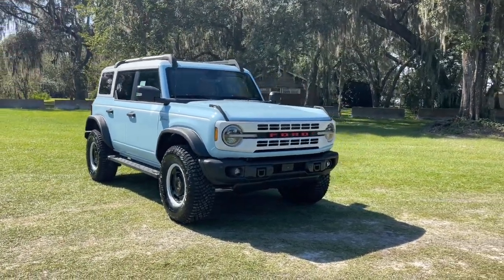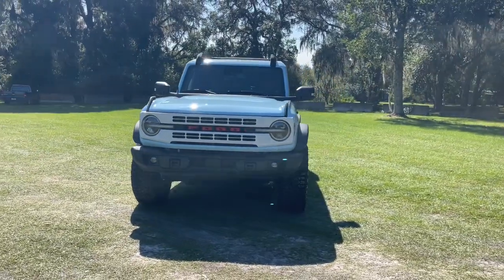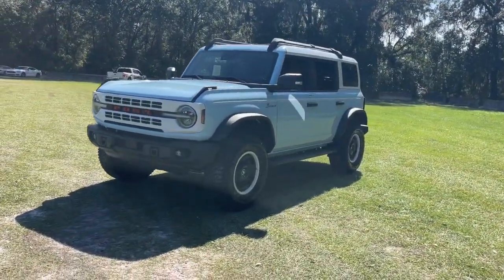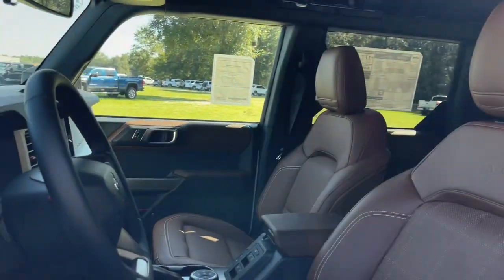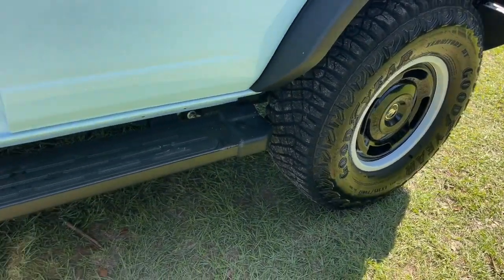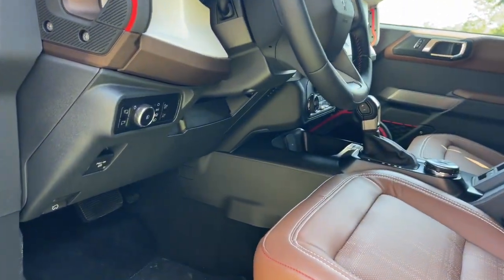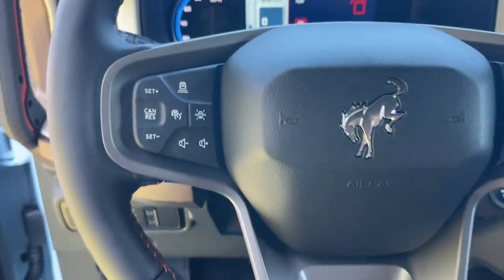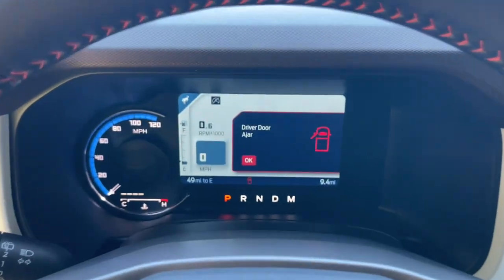2023 Ford Bronco Jacksonville, Orange Park, Gainesville, Ocala, Lake City, FL PLA70696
Blue New 2023 Ford Bronco Heritage Limited Edition available in Starke, Florida at Murray Ford Superstore. Servicing the Jacksonville, Orange Park, Gainesville, Ocala, Lake City, FL area.

13447 US Hwy 301 S

Recent Arrival! Robins Egg Blue 2023 Ford Bronco Heritage Limited Edition 664A 2.7L EcoBoost V6 4WD ~~SHAZAM~~, ~MARKET VALUE PRICING (MVP) WE SHOP THE MARKET DAILY TO MAXIMIZE YOUR SAVINGS~, ~BLUETOOTH WIRELESS CONNECTION~, *KEYLESS ENTRY*, *FULL POWER WINDOWS, LOCKS, & MIRRORS*, ~BACK UP CAMERA~, *CRUISE CONTROL*, *HEATED SEATS*, *PREMIUM LEATHER*, *PREMIUM WHEELS*, *TRAILER HITCH*, *STEERING WHEEL CONTROLS*, *MULTI-ZONE CLIMATE CONTROL*, Bronco Heritage Limited Edition 664A, 4D Sport Utility, 2.7L EcoBoost V6, 10-Speed Automatic, 4WD, Robins Egg Blue, Roast w/Black Onyx w/Heated Leather-Trimmed/Vinyl Bucket Seats, 4.7 Axle Ratio, AM/FM radio: SiriusXM with 360L, Auto High-beam Headlights, Automatic temperature control, Brake assist, Equipment Group 664A Lux Package, Exterior Parking Camera Rear, Front Bucket Seats, Front Center Armrest, Front dual zone A/C, Fully automatic headlights, Leather-Trimmed/Vinyl Heated Bucket Seats, Power driver seat, Power steering, Power windows, Remote keyless entry, SiriusXM Radio w/360L, Speed control, Steering wheel mounted audio controls, Tachometer, Telescoping steering wheel, Tilt steering wheel, Towing Capability, Trip computer, Voltmeter, Wheels: 17 Black High Gloss-Painted Aluminum.brbrbr15 Year 150,000 mile warranty at no cost applies to all vehicles excluding Transit Vans, DRW Trucks, any SVT Models, or lifted/modified Trucks. All vehicles will have a $899.00 dealer fee added to the total sale price (excludes A,Z,D, and X plan customers). Taxes, tag, and title fees will be added to all vehicles in accordance with state laws of customers registering address.